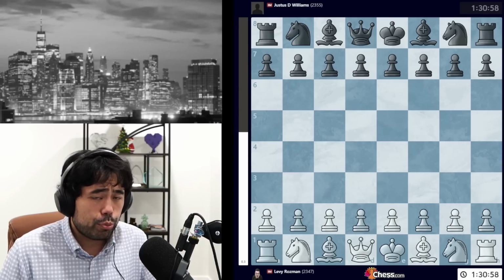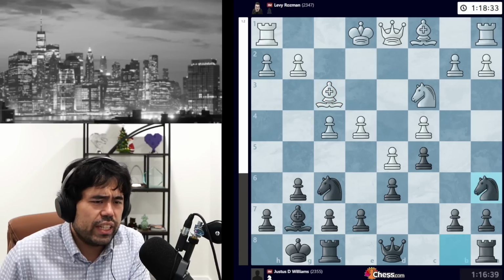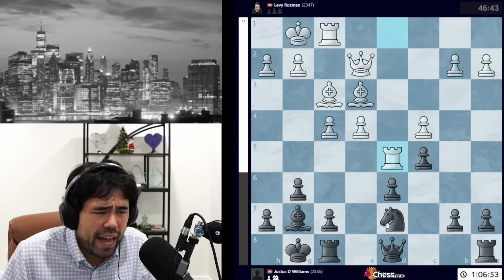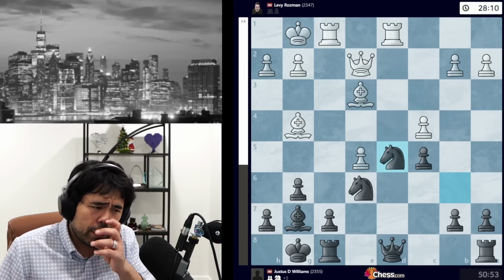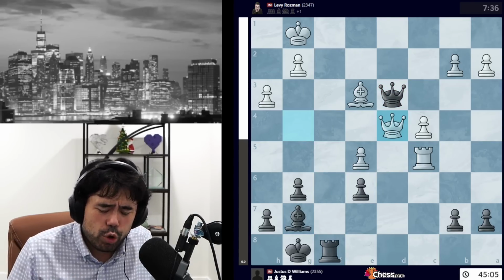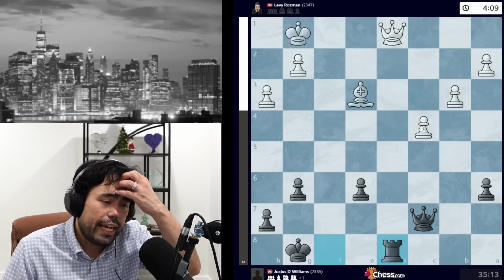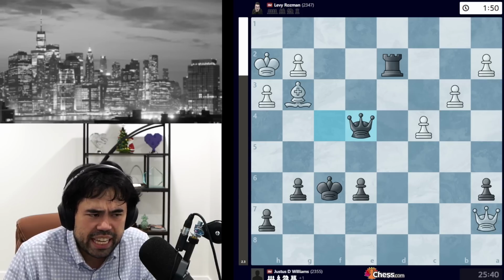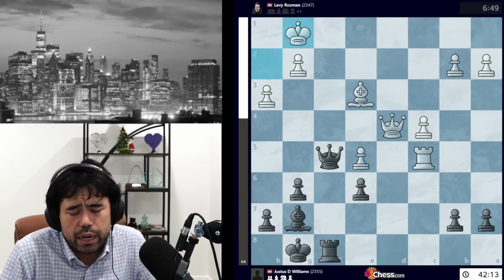LEVY PLAYED CONNECT FOUR, NOT CHESS 😭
Levy Rozman vs Justus Williams, November 11, 2024